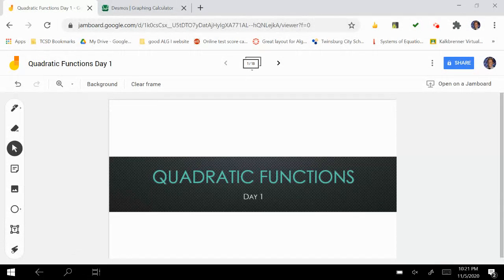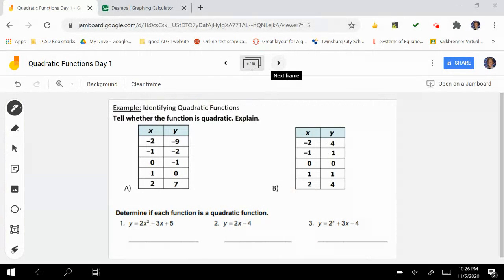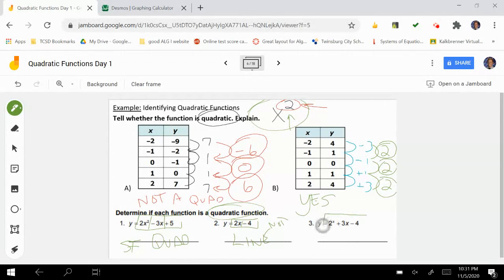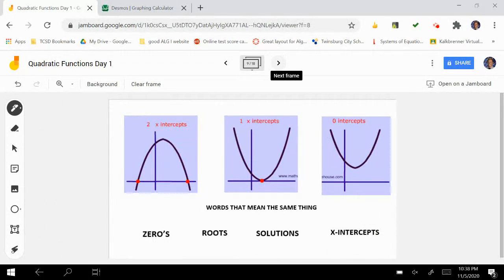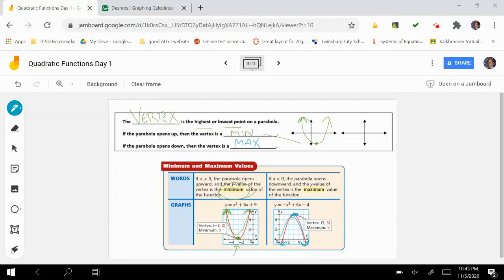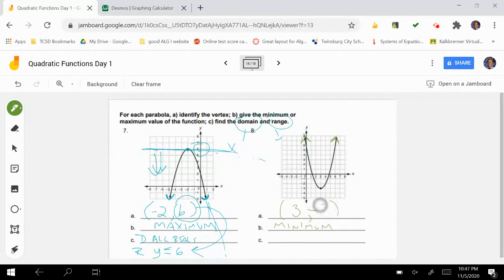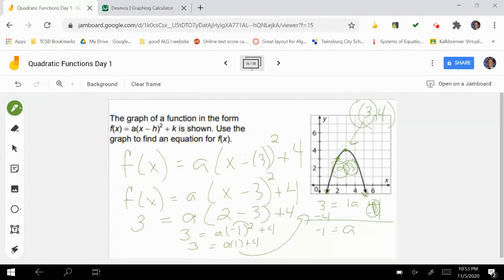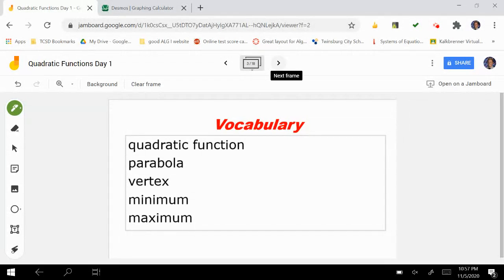Quadratic Functions Day 1